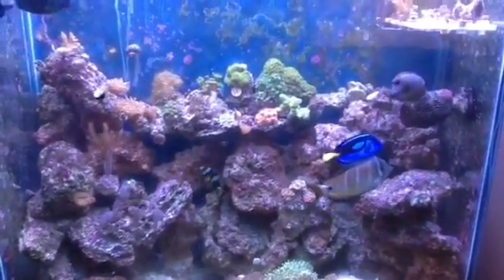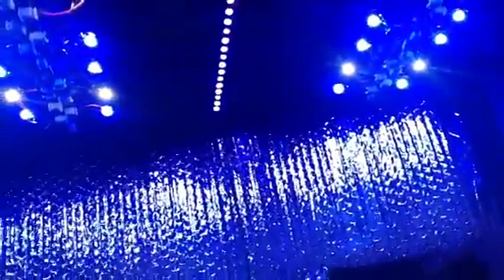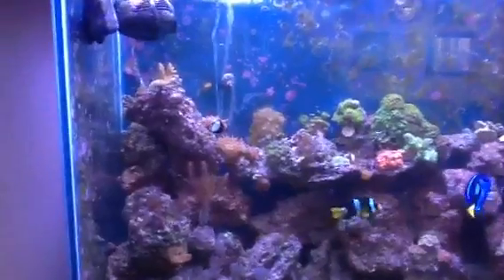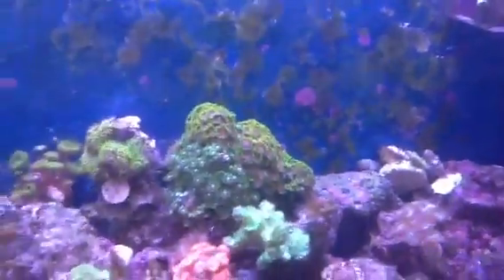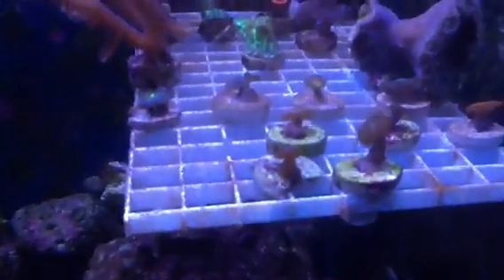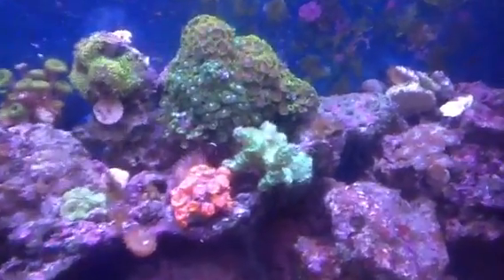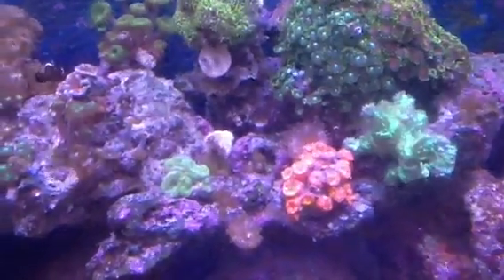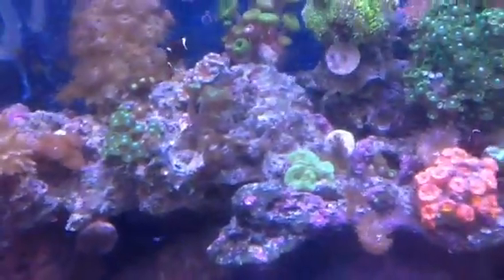Vinh's Reef: LED upgrade + update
As the tittle suggests, I have upgraded to full LEDs and so far, loving it! Also a update of the tank and how everything is doing.